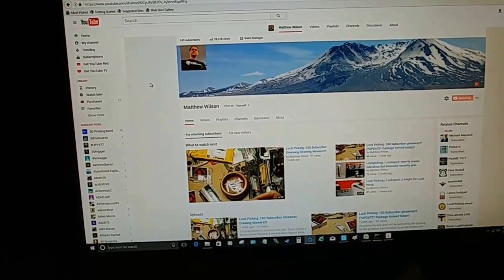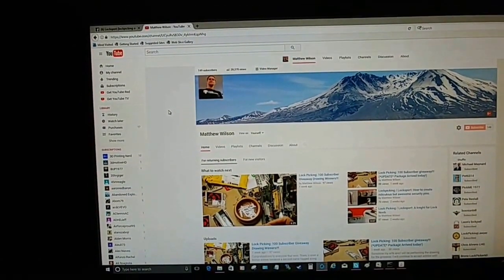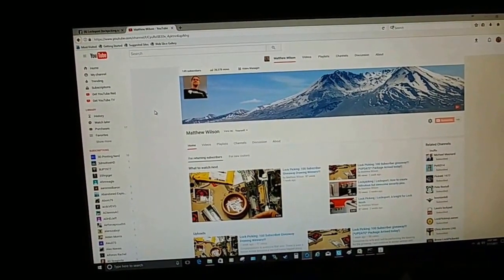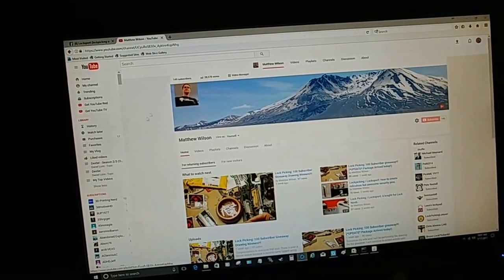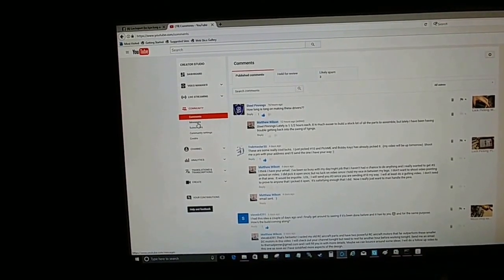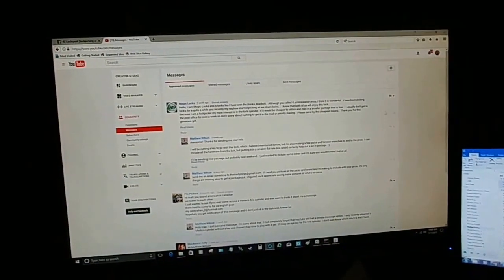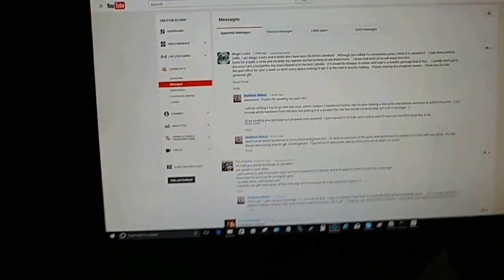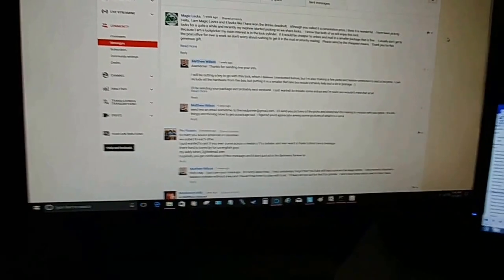How to: Find Private Messages on YouTube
It is so counterintuitive to find your direct messages on YouTube. This shows the comical process.